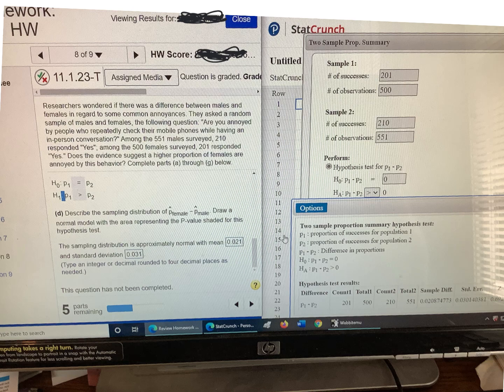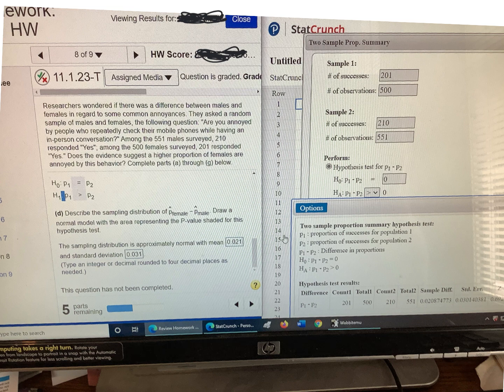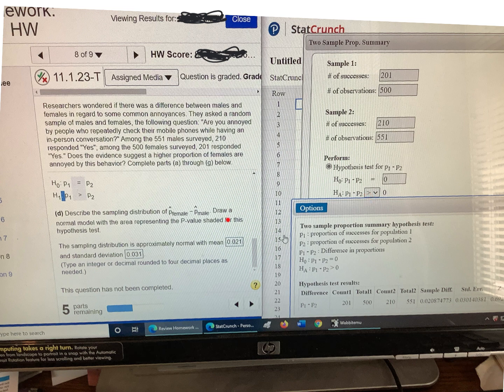STA 220 section 11.1 #8 part d